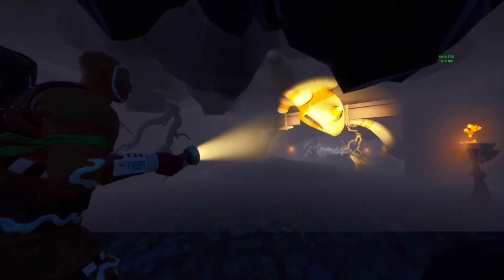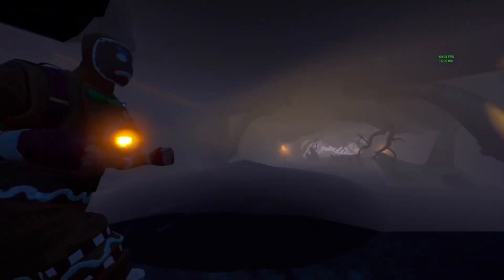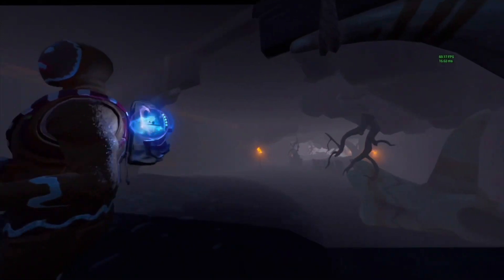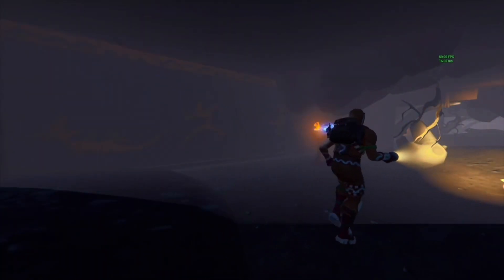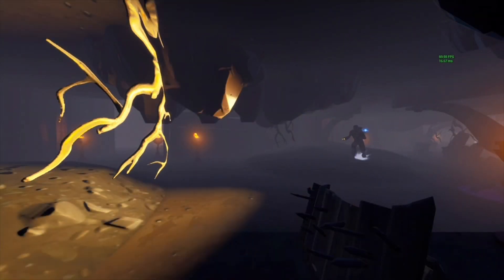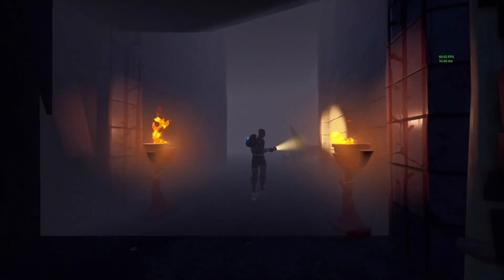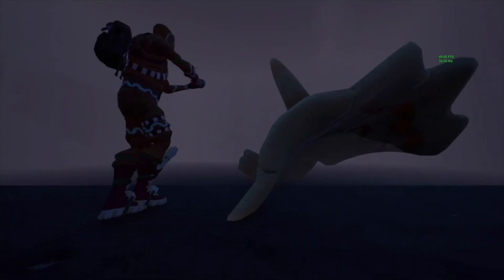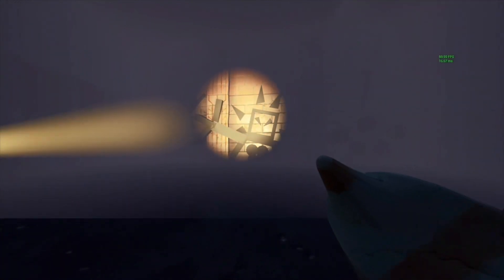Ginger Royale Shorts #2 | THE CAVE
Gingy gets orders from The Scientist to explore a cave that the islanders have been questioning about for years.